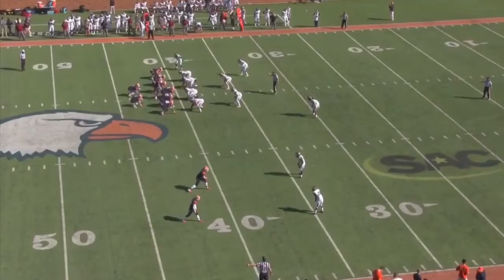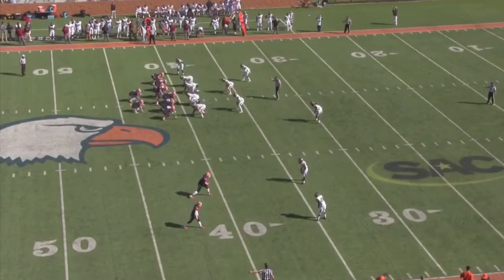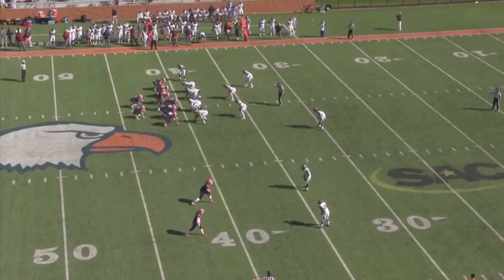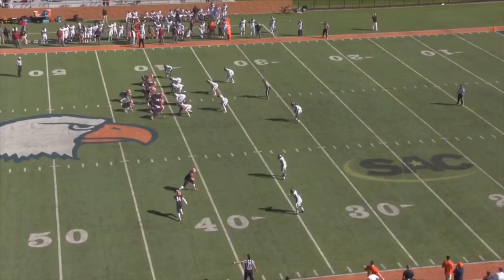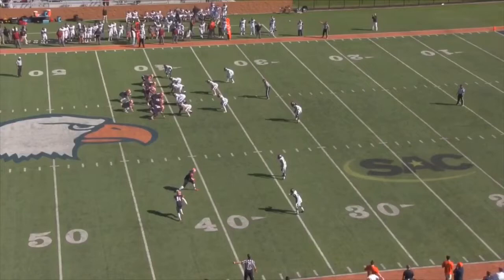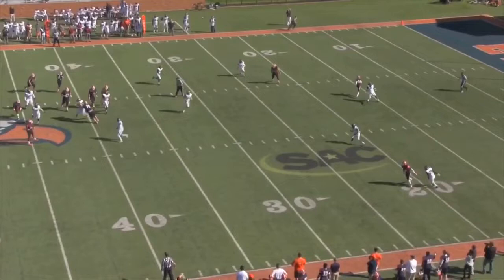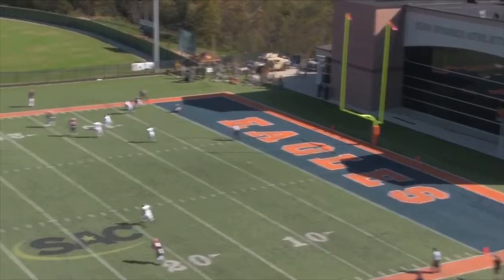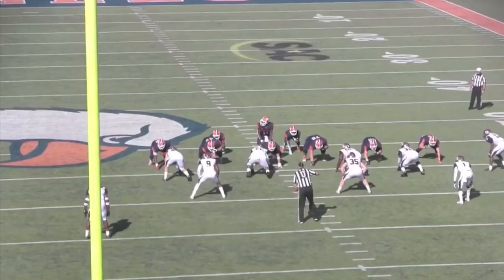Kyle Dugger Film Breakdown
Lenoir-Rhyne safety, Kyle Dugger, breaks down a play of his for bigboardscouting.com